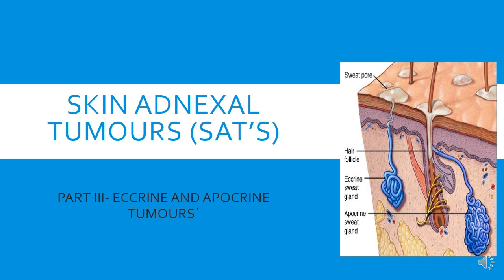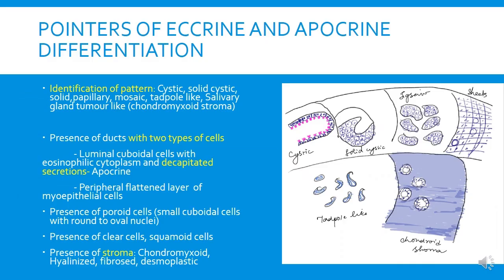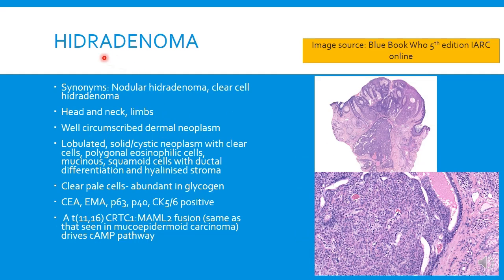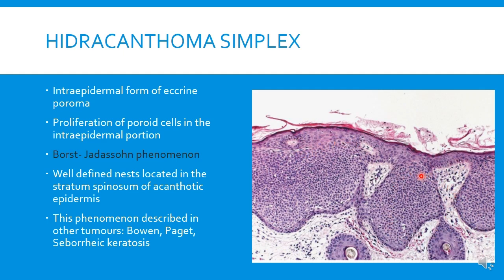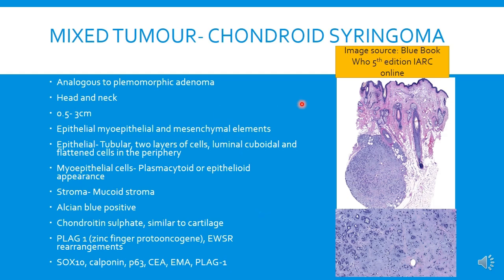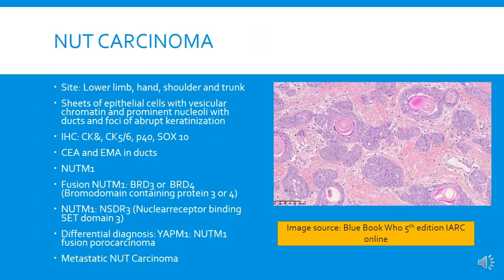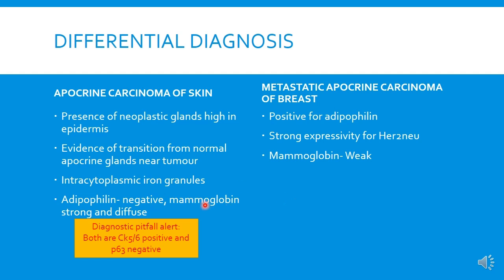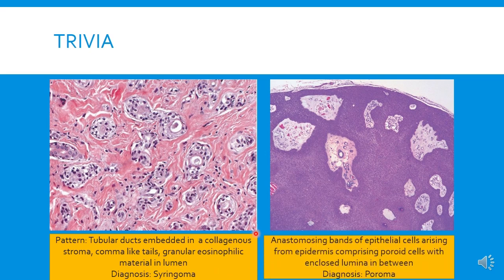Pursue 26 ZB1 : Skin Adnexal Tumors – ECCRINE & APOCRINE TUMOURS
Pursue 26 ZB1  : Dermatopathology-
 Skin Adnexal Tumors – ECCRINE & APOCRINE TUMOURS

Lecture conducted by:
Dr Sandyya Umamahesweran , MD (JIPMER), DNB.
Consultant Pathologist and Lab in charge- Chidambaram Diagnostics and Scans, Chidambaram .
Dermatopathology, Cytopathology, Surgical pathology.
Awarded DJ REDDY MEMORIAL PRIZE- Endowment prize for best postgraduate in pathology, JIPMER. Puducherry
Worked as Senior Resident in Department of Pathology, JIPMER